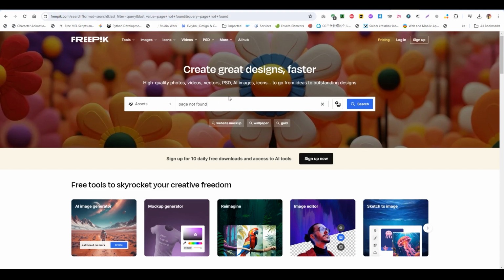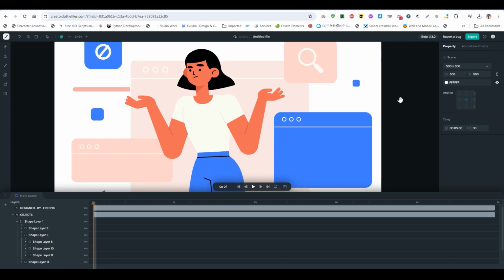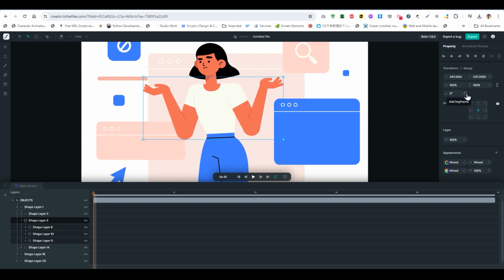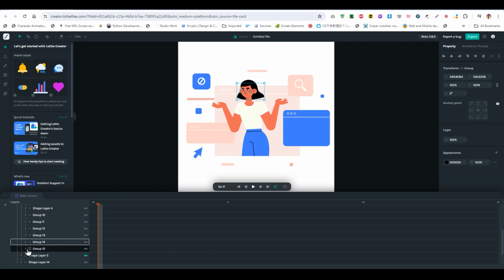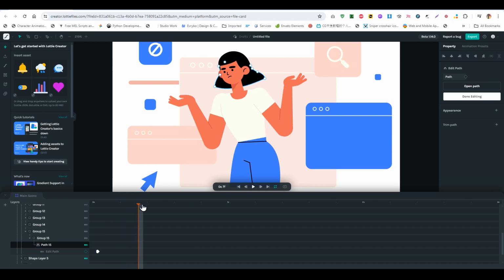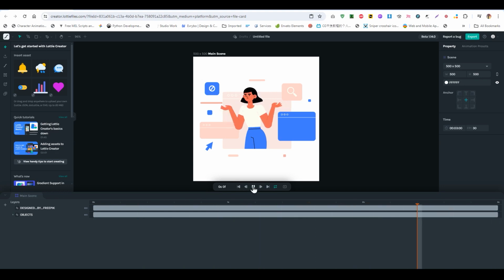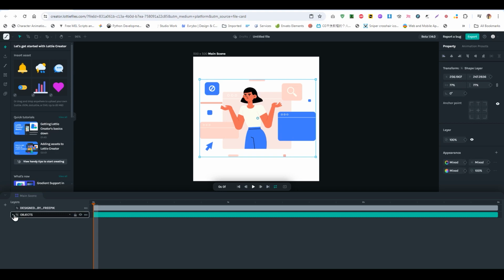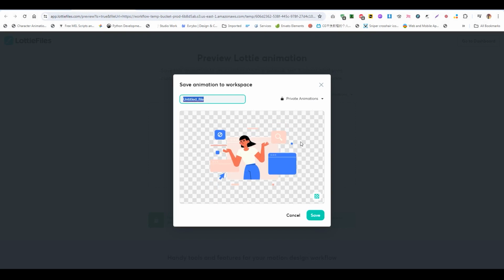Beginner's Guide: Create Lottie Animations Using Lottie Creator Online Tool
Welcome to our tutorial on creating Lottie animations using Lottie Creator, a powerful web-based tool for crafting lightweight and interactive animations. In this video, you'll learn step-by-step how to import SVG illustrations, adjust anchor points, and animate elements like facial features and secondary actions to enhance realism. We'll cover exporting animations in JSON format for seamless integration into web and mobile applications. Whether you're new to animation or looking to refine your skills, this tutorial is designed to help you create professional-quality animations with ease.